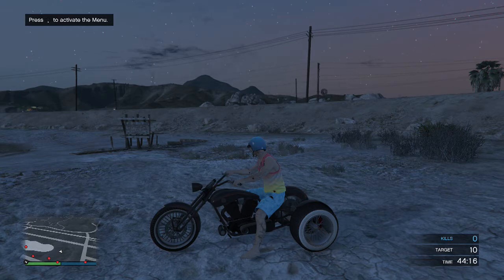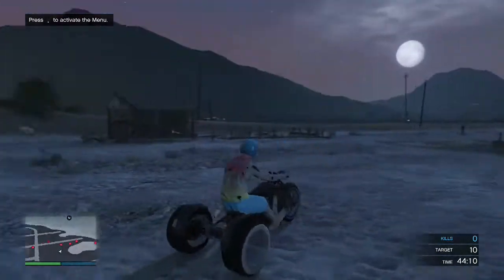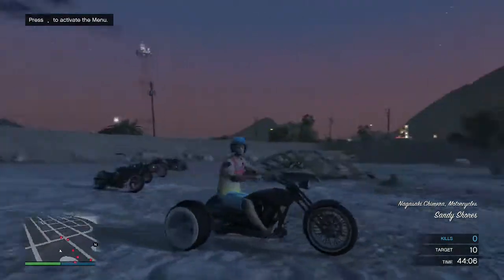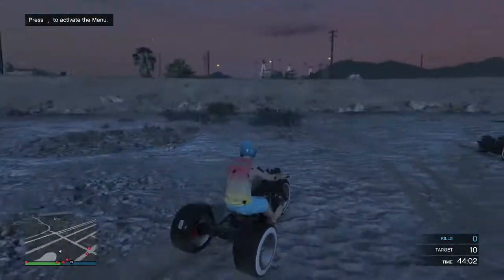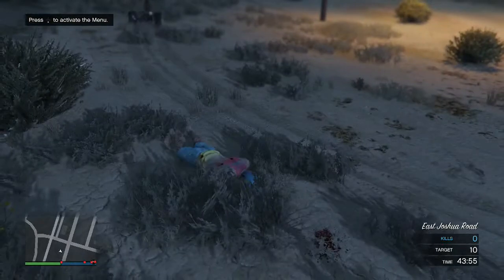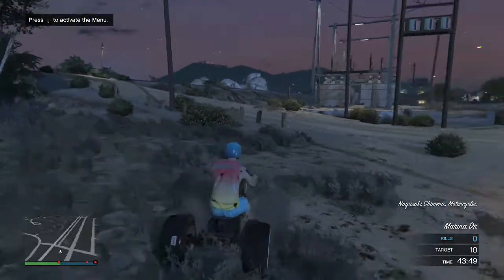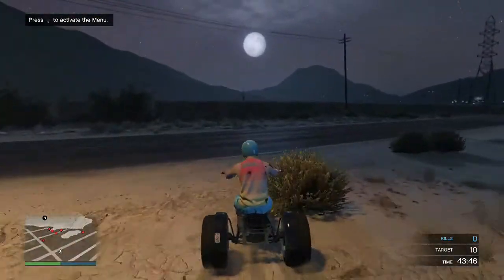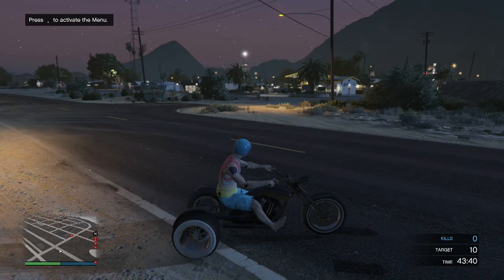GTA 5 BIKERS DLC HOW TO GET THE NAGASAKI CHIMERA FOR FREE!!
ADD ME ON XBOX ONE STEVIEPAX